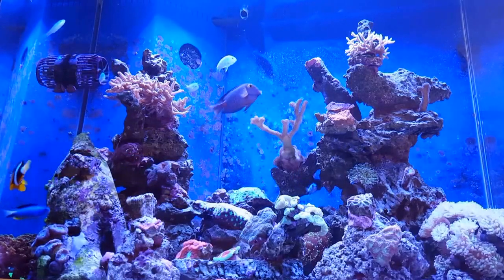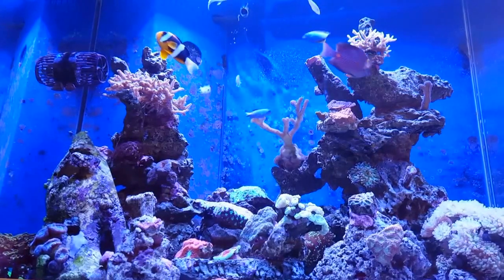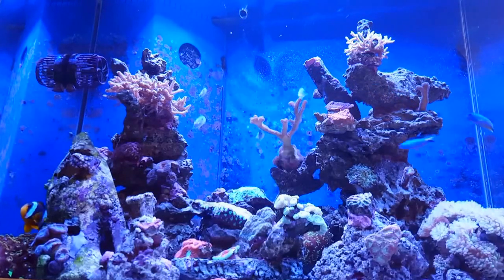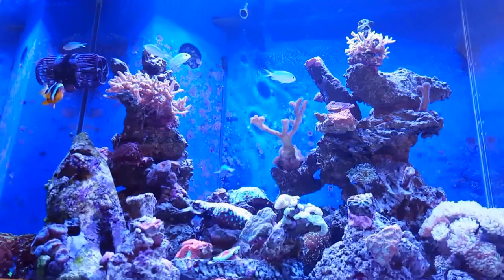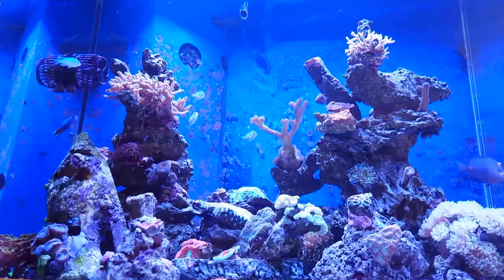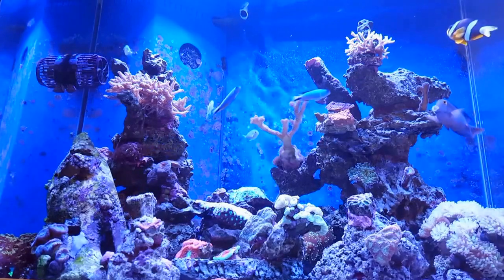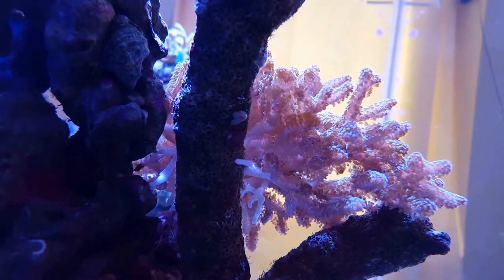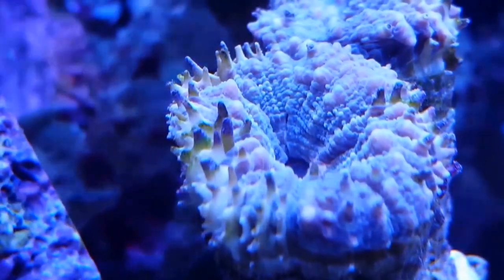Learn from my Carbon Dosing Experience: Ep1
In this episode I discuss my experiences with Red Seas No3Po4-x (NOPOX) phosphate and Nitrate remover. Im just under 4 weeks in. I ll tell u the good the bad and the not so ugly with it. Hope u find useful in some way all comments pos or neg appreciated.
Current params:
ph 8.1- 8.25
Alk 9.6
calc 450
mag 1380
ammo 0
nitrite 0
nitrate 10ppm
phos 0
salinity 35 pt

The set up:
130 Gallon total water vol inc sump. display is 34"deep 32"length 24" width
hardware:
Kessil a350w,Kessil A150w, BubbleMagus c6, Jebao dc6000 controllable return, Apex Neptune controller,Apex WXM vortech wave module, AFS auto feed Apex,Aqua Medic top up refill system, vortech mp40w es wave maker, d&d phosphate reactor, 400 watts of heat

Live stock:
Clarkki clown fish, 4 chromis, 2 blue star damsels, Kole Tang, lots of crabs!! snails and a banded coral shrimp. LPS & SPS corals and a few zoas in this system.

Water changes 10% weekly
Red Sea reef salt.
Dose manually calc alk and mag
Rowaphos in reactor
Run filter socks change regular and machine wash.
Feed dry frozen and ocean nutrition coral feed